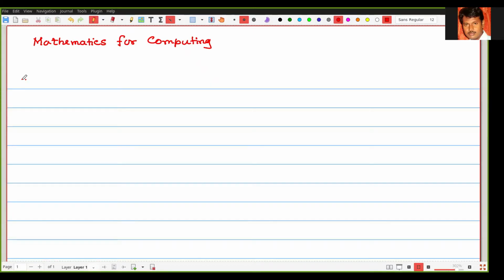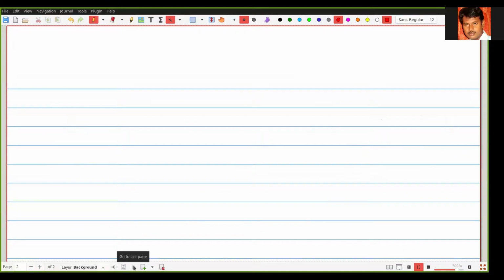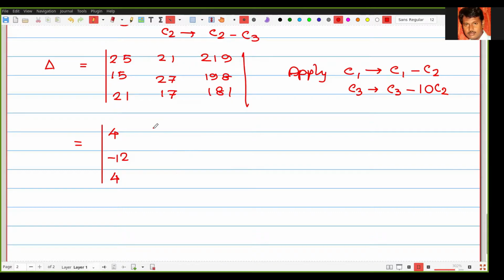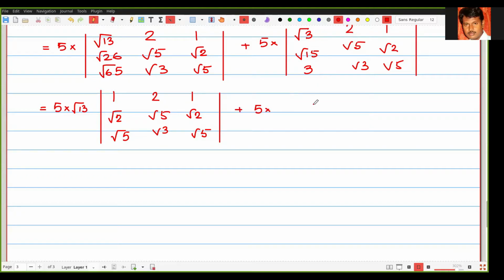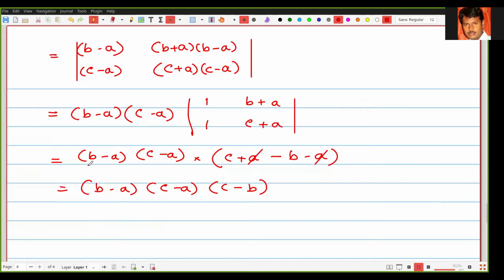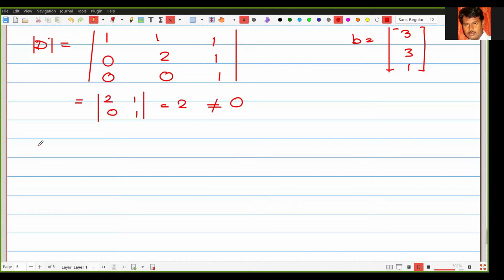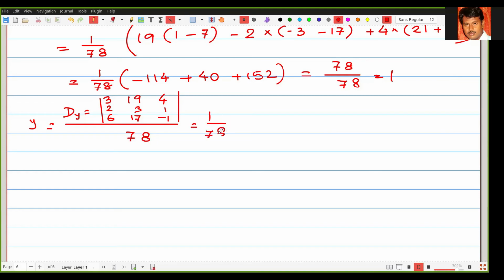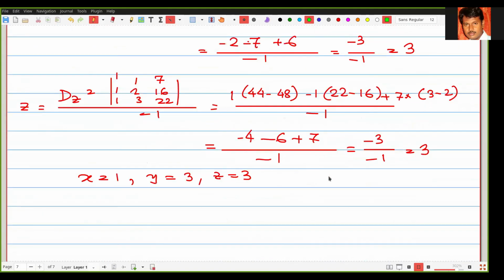11 | 10 Determinant Problems | Step by Step Solutions | Mathematics for Computing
In this video 10 determinant problems have been solved step by step.
The problems are based on the evaluation of determinant without expansion method.
System of linear equations also have been solved using cramer's rule.